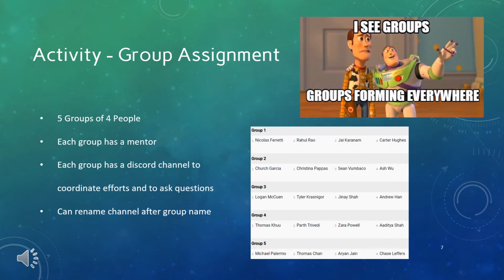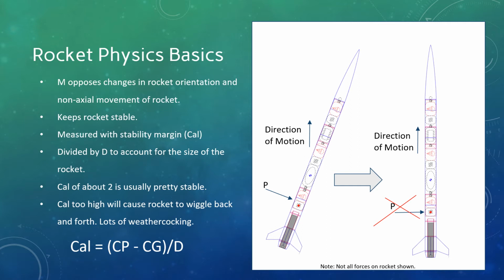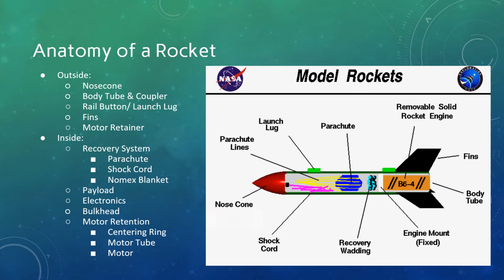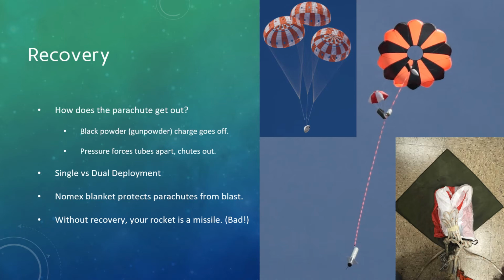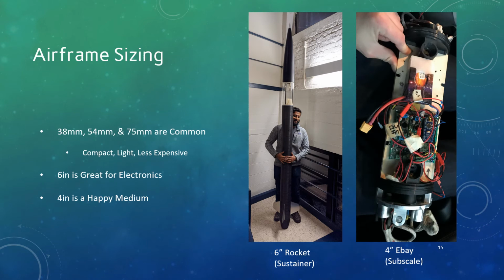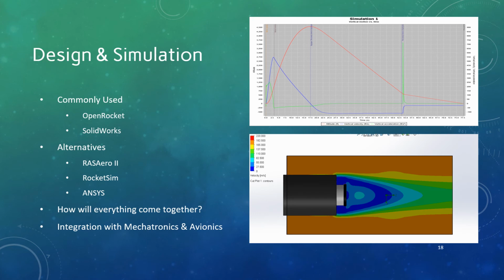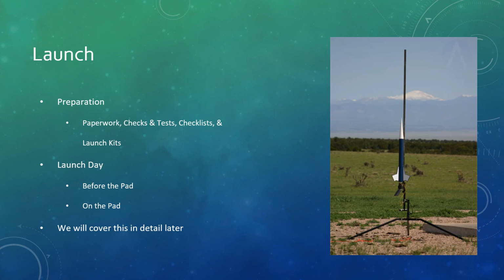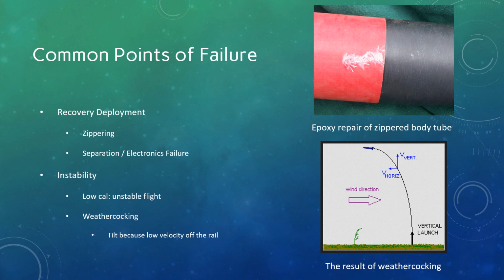Airframe Meeting 1: Introduction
Introductions and course overview